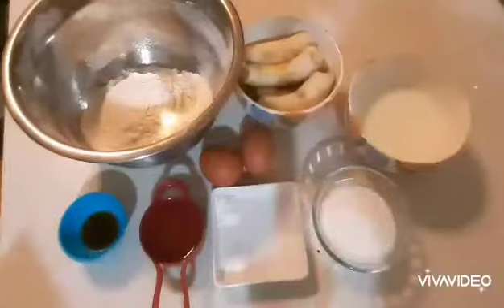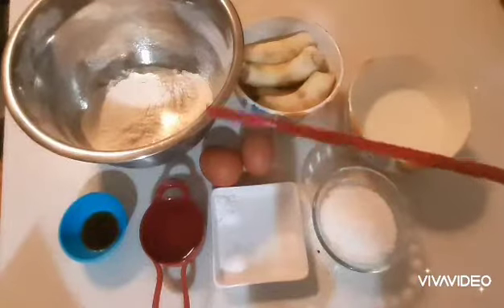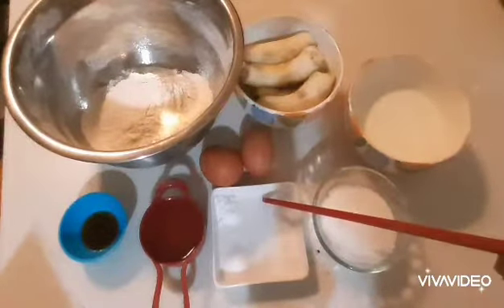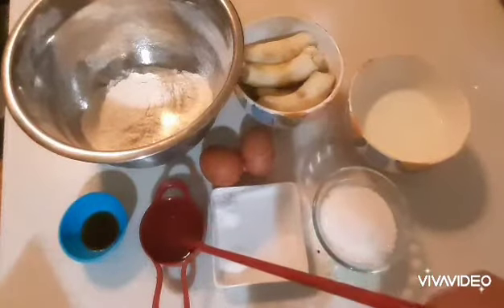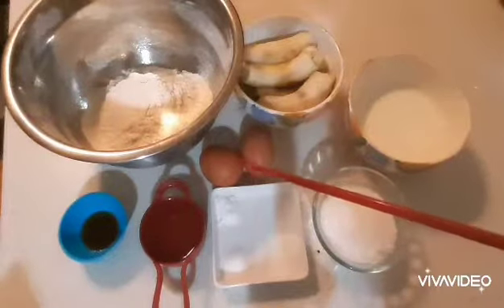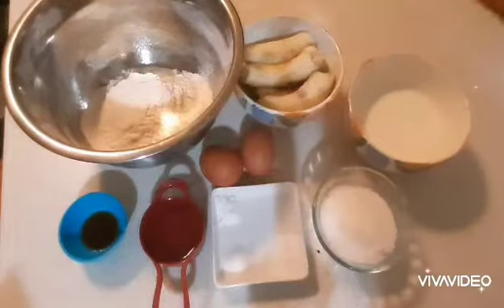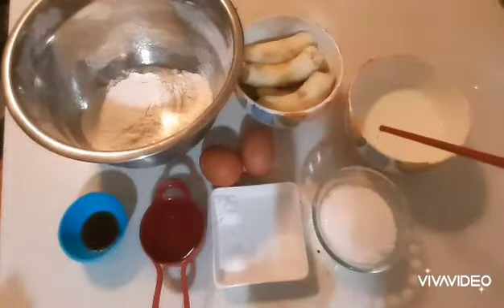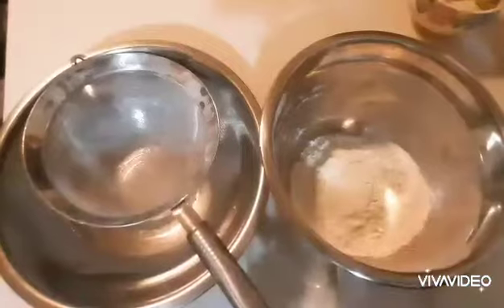No need stand mixer easy banana loaf bread